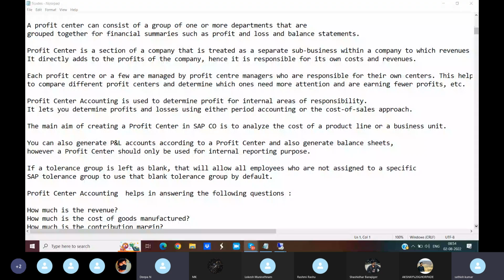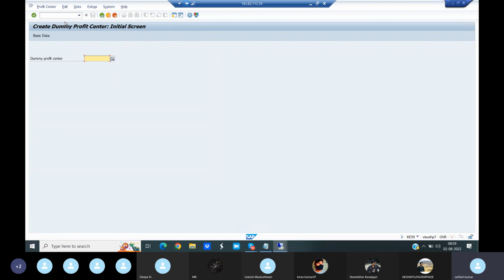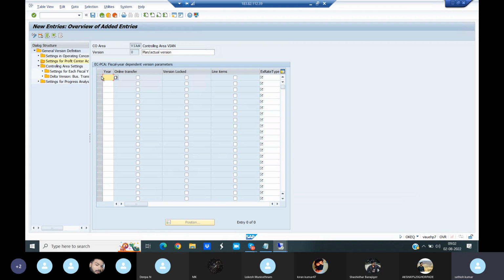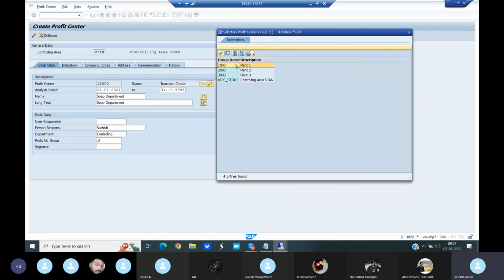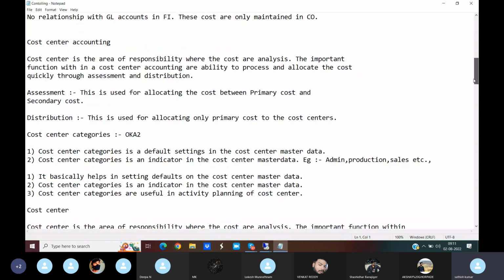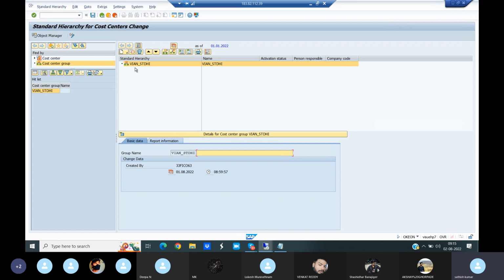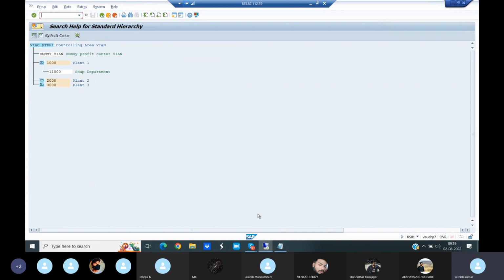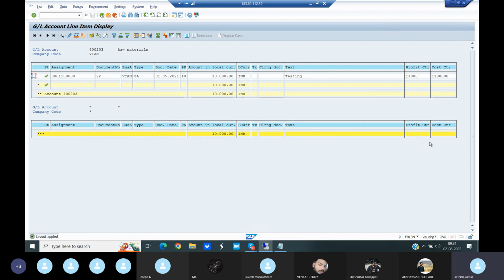SAP FICO DAY 25 || LATEST 2022 || COMPLETE COURSE IN 27 DAY || beginner to expert